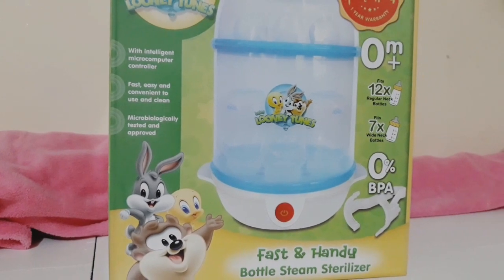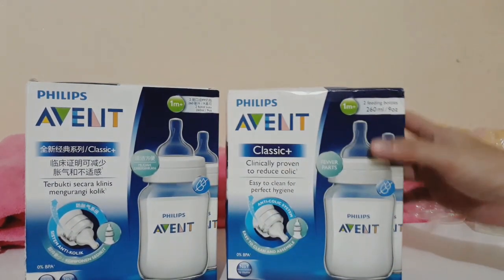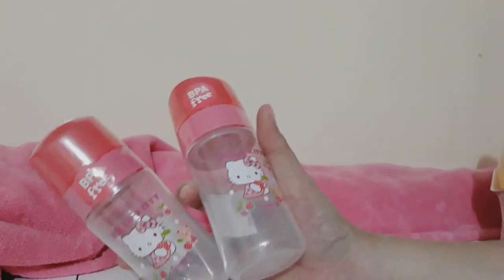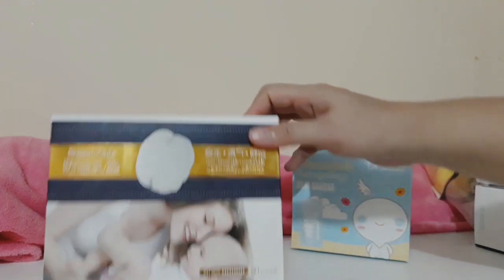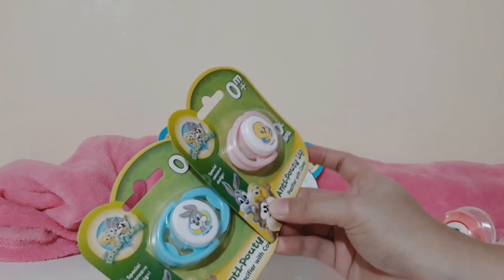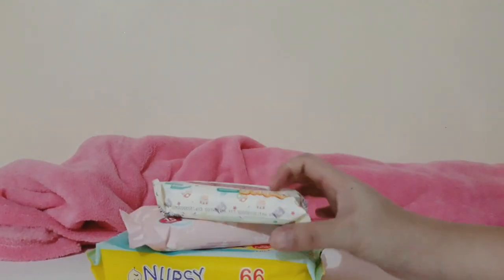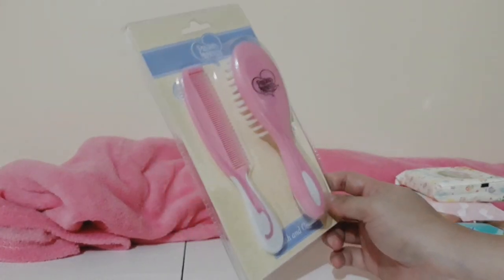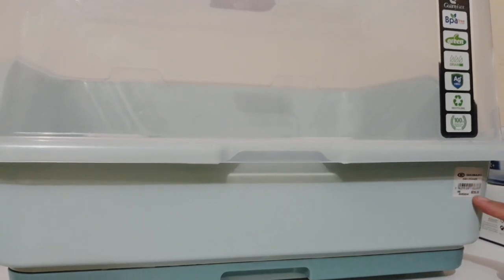Newborn Essentials (Part Two) | Baby Haul | Davao City Philippines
Sharing to you my newborn essentials (Part 2)

Bought the items from the ff:
- Shopee
- Lazada
- Gmall Bajada
- SM Lanang
- Victoria Plaza
Hope you find this haul helpful.

Good vibes lang po.